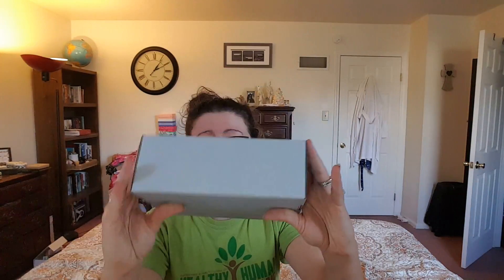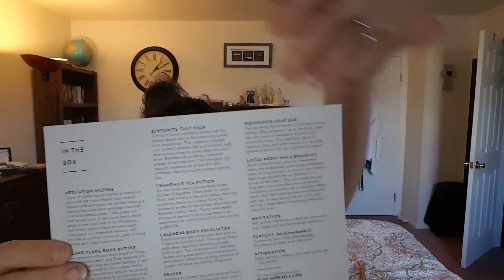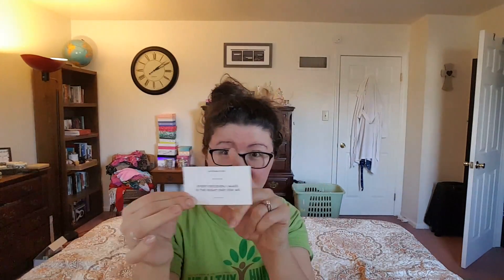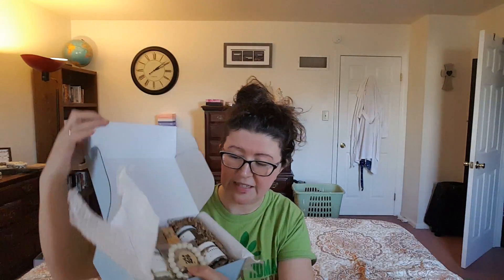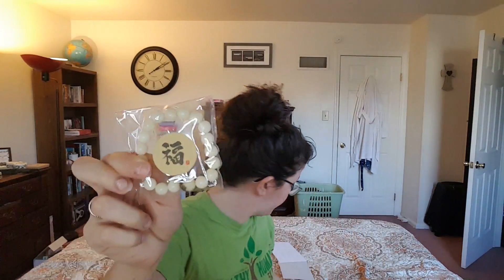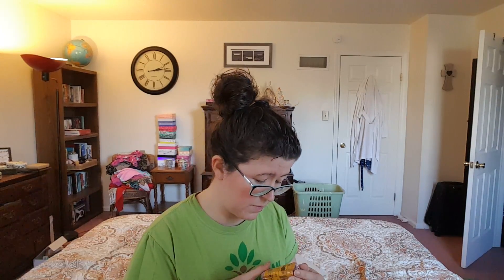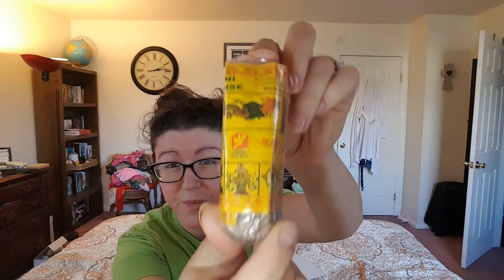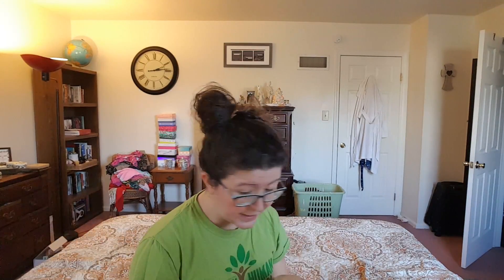Merkaela Subscription Unboxing | Winter 2017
Merkaela is a quarterly wellness subscription that sends items that help with your self care practice as well as meditation rituals. Full sized boxes also come in a vegan variety and are $61 and the Lite Subscription is $27